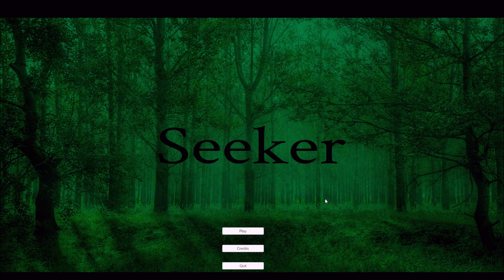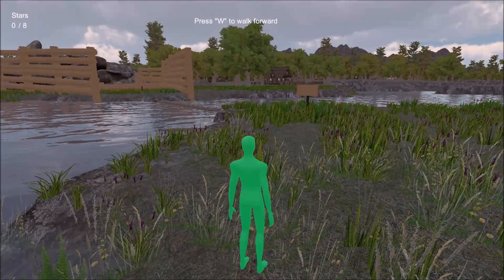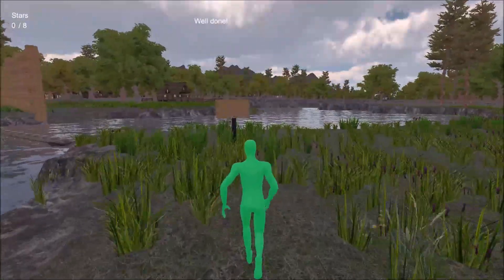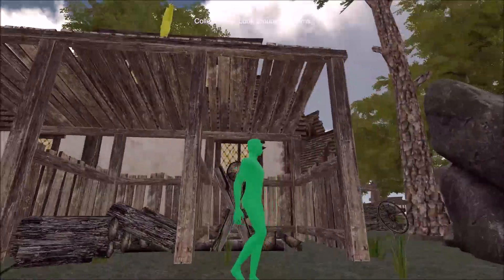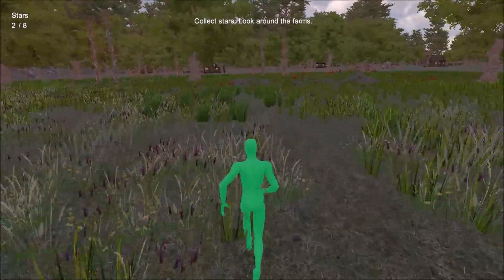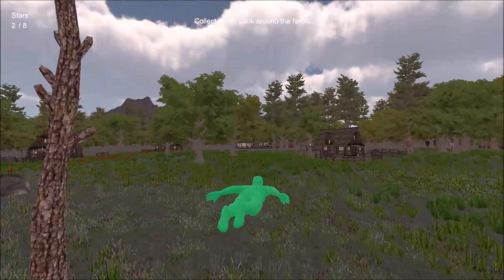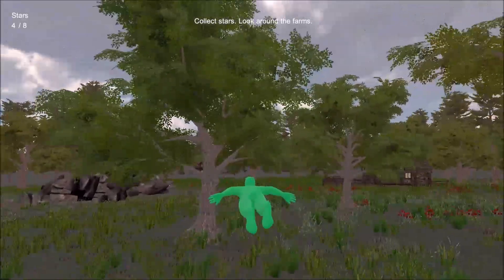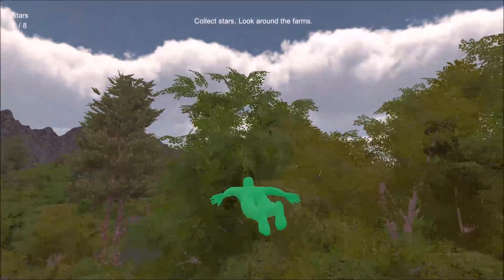Seeker part 2! Found (8/8) Stars!!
Hey how we doing guys! Gamers Crossing here with your weekly Wednesday upload! Today, I revisit Seeker in an attempt to find all 8 Stars! The update came out shortly after completing the first video so now I am re-exploring the game! If you have not seen my first video I highly recommend it. Until next video guys like always, Semper Fi, and Carry on!